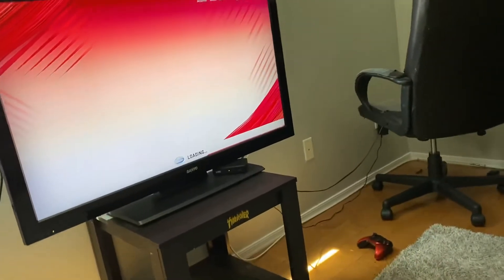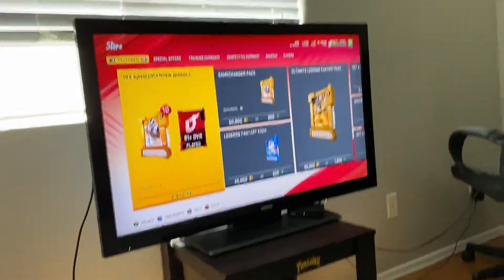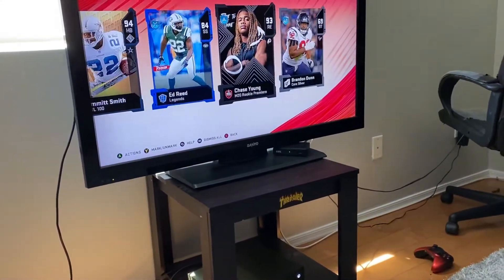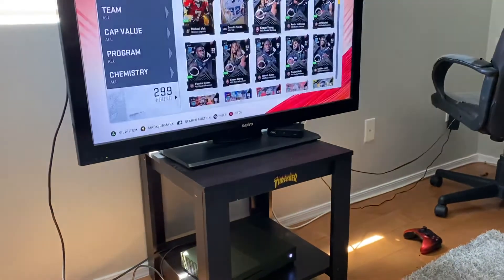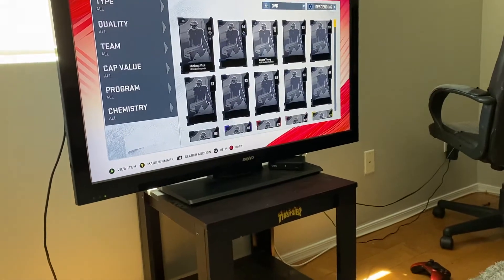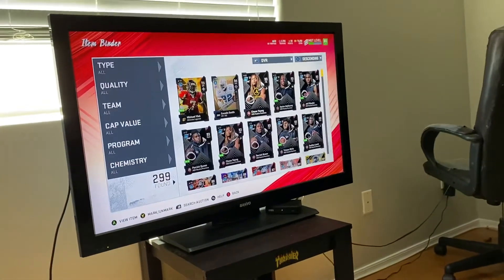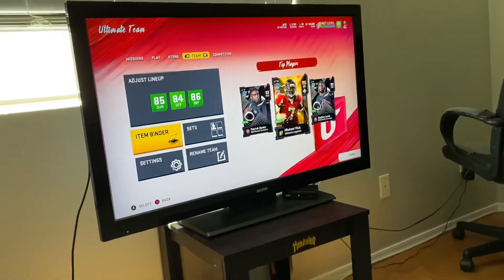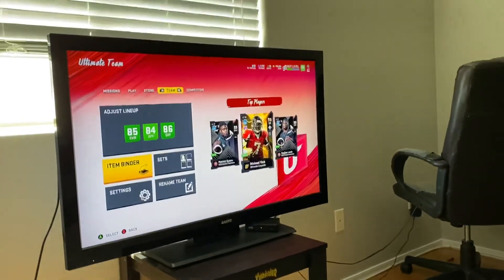Easy Coins Madden 20 Fast way to make coins